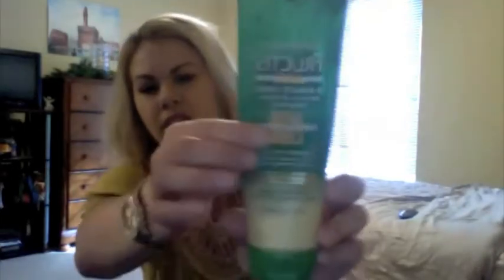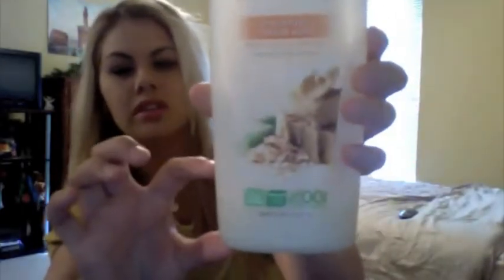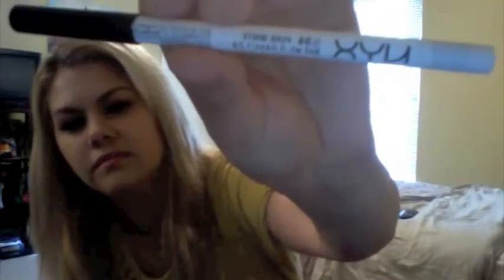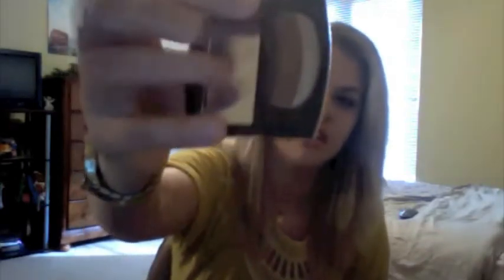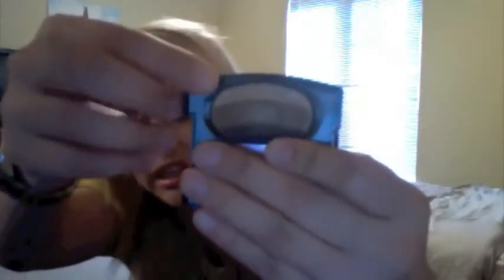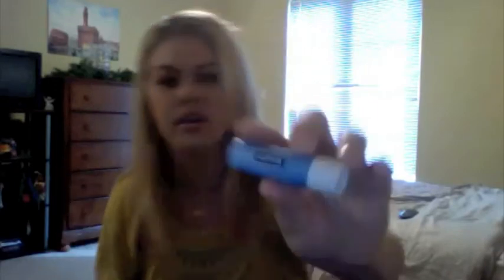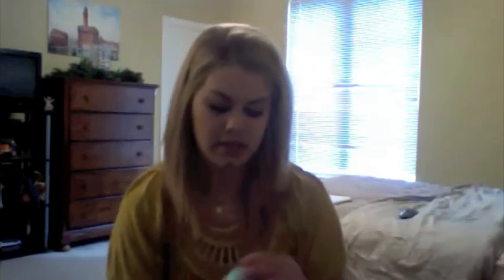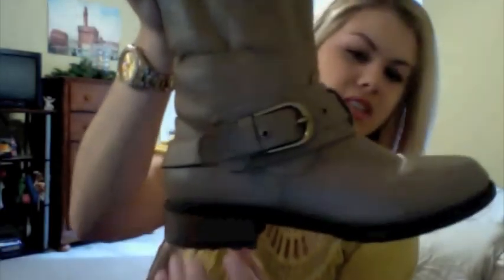November 2011 Favorates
Show More

Hey guys sry about the choppiness, my editor would only let me upload a 10 min video and it was originally 18 min. probably too long so it might have been for the best... Well happy holidays and see you soon!